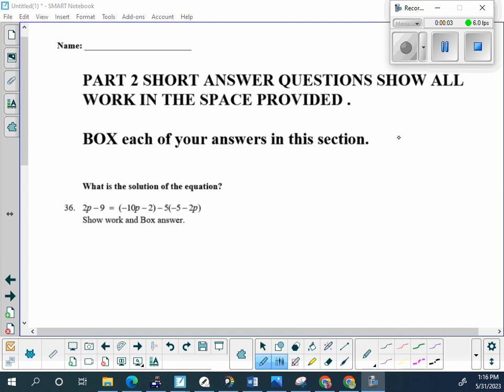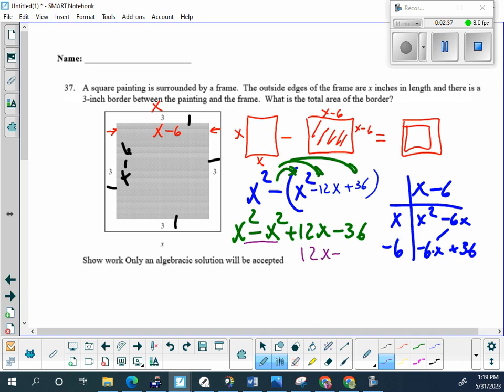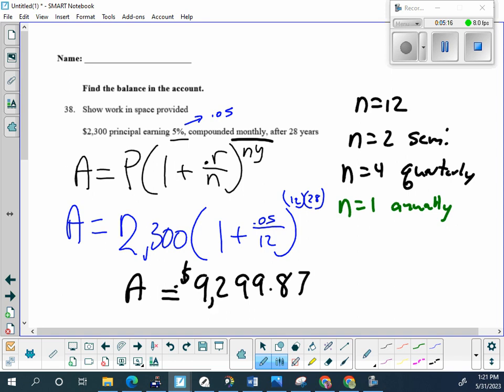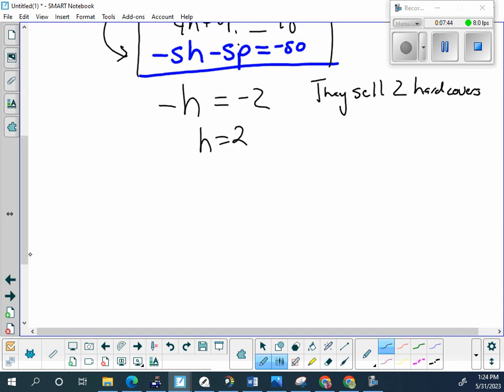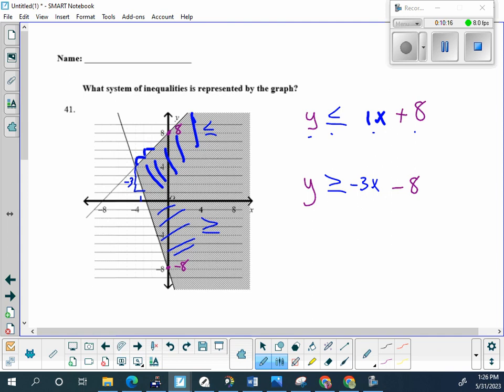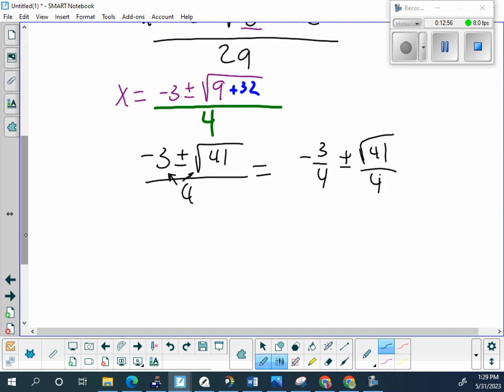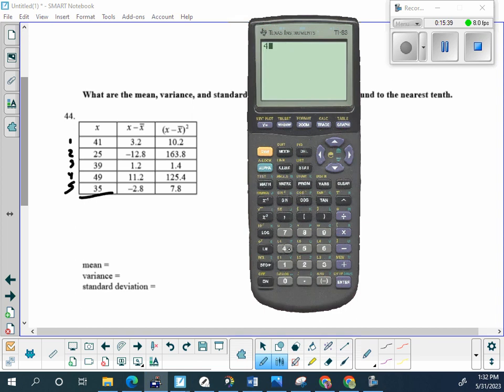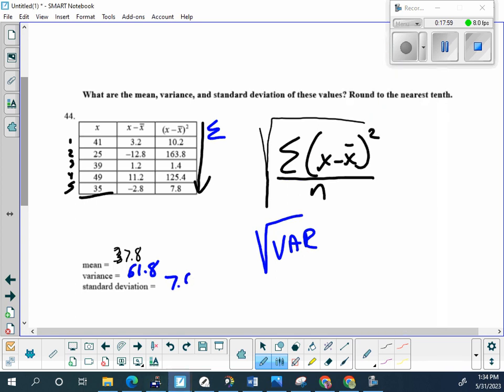word problems to 44 final exam review